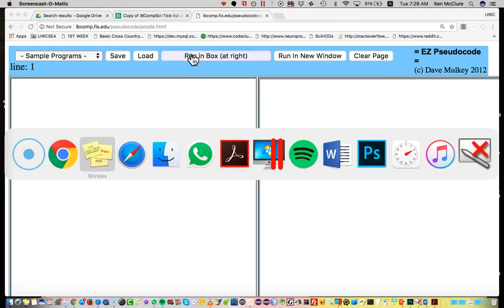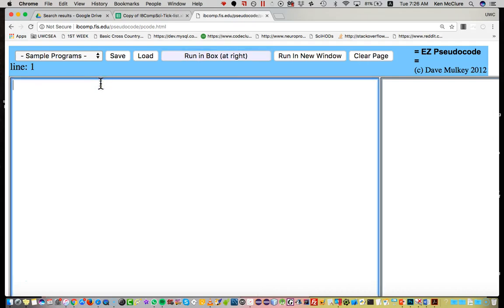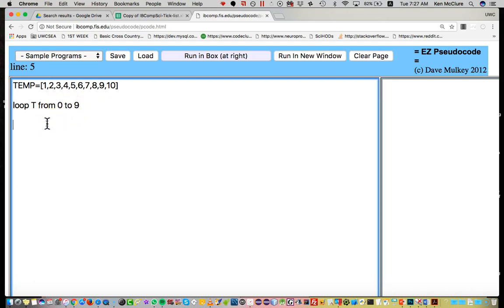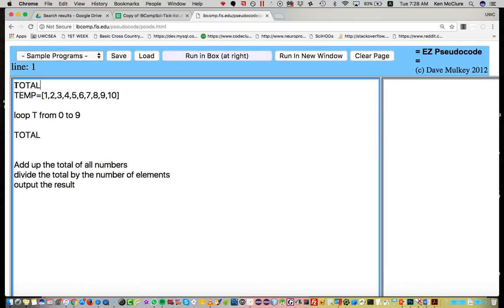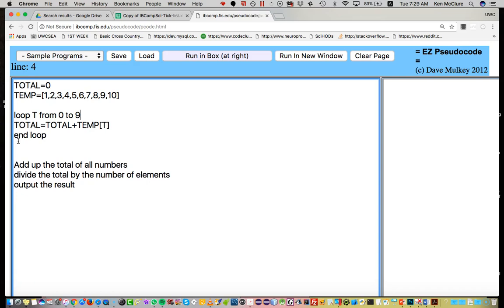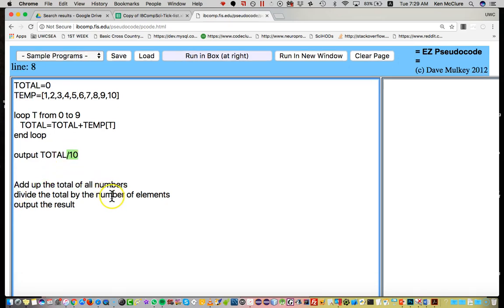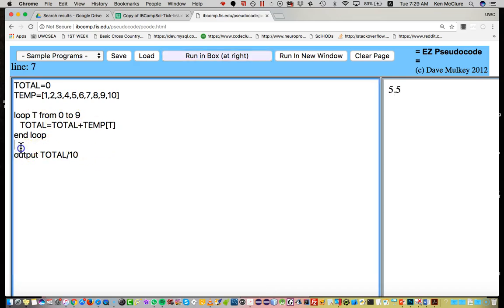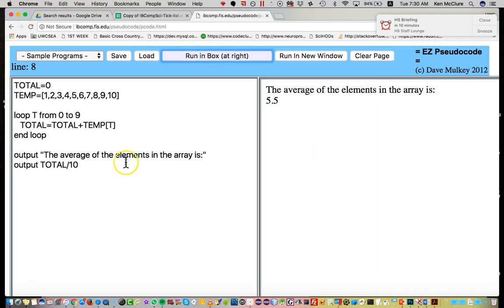2 Averaging values in an array